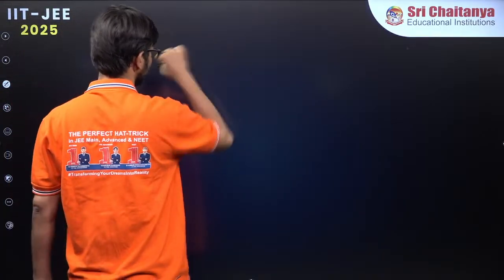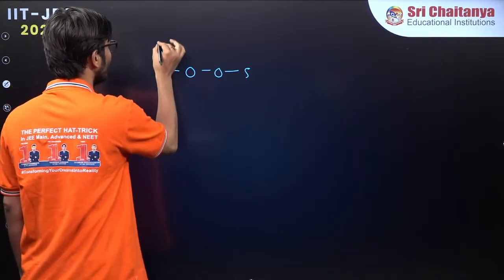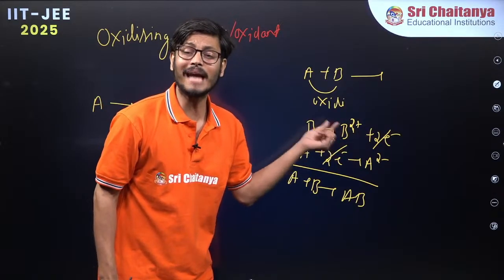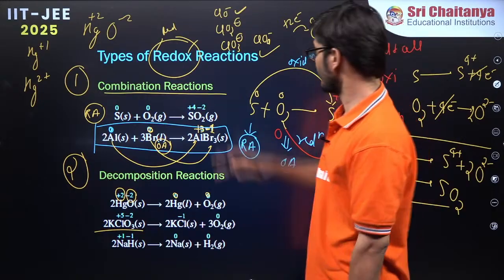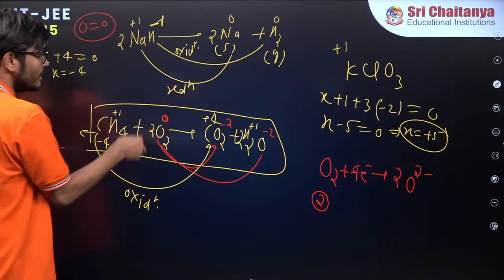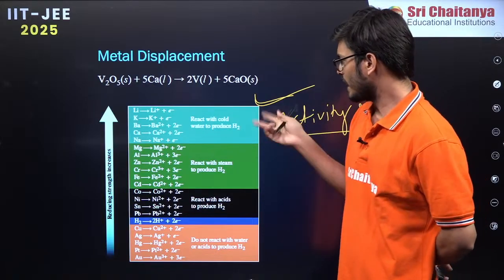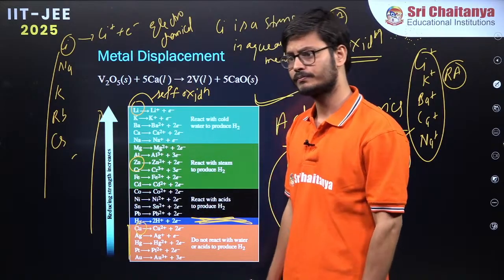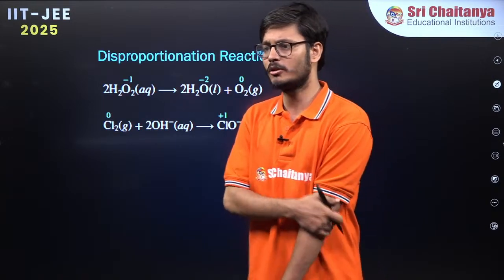Day - 13 Chemistry || IIT JEE Bridge Course for CBSE & SSC Students || LIVE || ⁨@SriChaitanyaEdu⁩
Welcome to another exciting session of the IIT Bridge Course for Class 11 Students! In this chemistry lecture, our Master Teacher will guide you through one of the most important and often misunderstood topics in inorganic chemistry – Calculation of Oxidation Numbers and Redox Reactions.

⚡ Whether you're preparing for school exams or aiming high for IIT-JEE, this session will lay a strong foundation for mastering redox concepts with confidence.

🧪 In this lecture, you’ll learn:
🔢 How to Calculate Oxidation Numbers – Step-by-step method with examples
🧲 What are Redox Reactions and How to Identify Them
↔️ Oxidation vs Reduction – Key Differences & Real-Life Examples
📊 Rules for Assigning Oxidation States
🧠 Tricks to Quickly Solve Complex Redox Equations
🎯 Important Questions and Concepts Frequently Asked in Competitive Exams

This is a must-watch lecture for every Class 11 student who wants to understand the logic behind redox processes rather than just memorizing them. With plenty of solved problems, tips, and shortcuts, you'll walk away with total clarity on this topic.

✨ Stay ahead in your IIT-JEE journey with this bridge course designed to make core concepts simple and accessible!